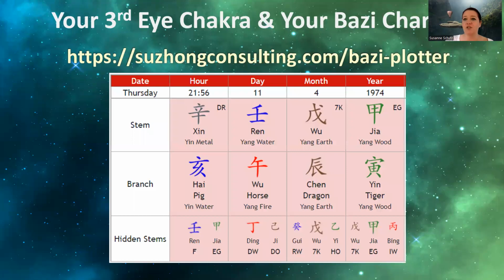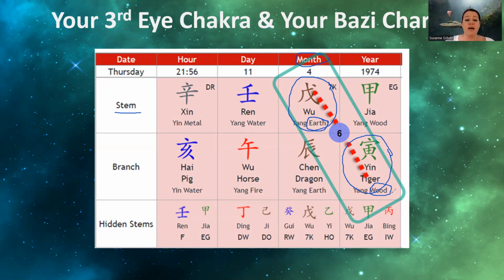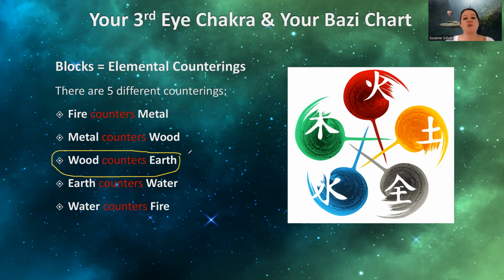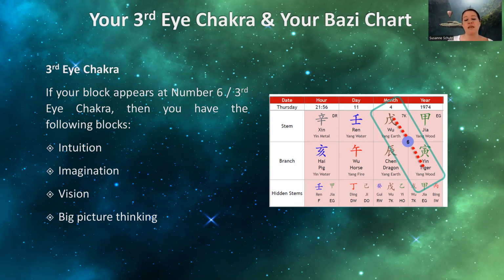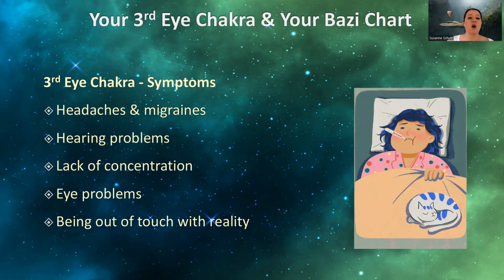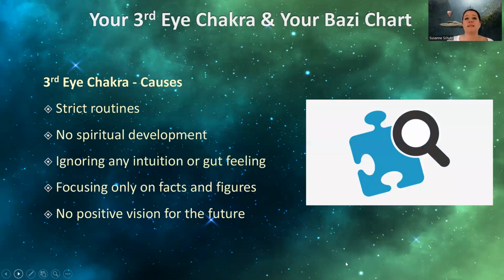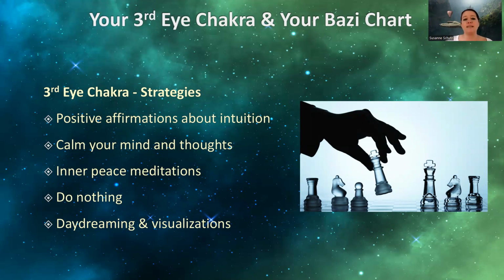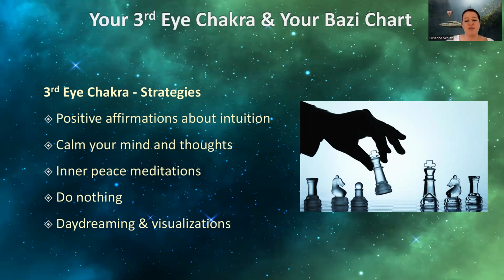Discover 3rd Eye Chakra Blocks in your Bazi Chart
An aspect of Bazi Astrology that is very rarely discussed and explained, is the fact that we are able to analyze the health of our 7 chakras in our Bazi Natal chart. Our Bazi Natal chart can give us information about chakra blocks and, most importantly, how to dissolve these chakra blocks. Today, let's take a closer look at our 3rd Eye Chakra.

Essential Oils to release blocks in your 3rd Eye Chakra can be ordered